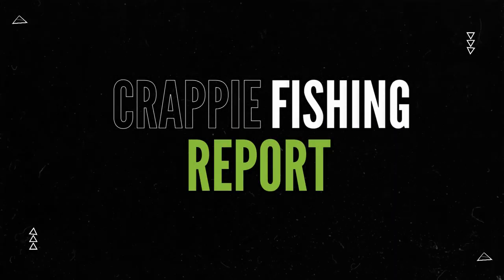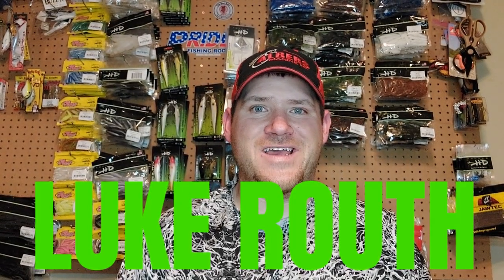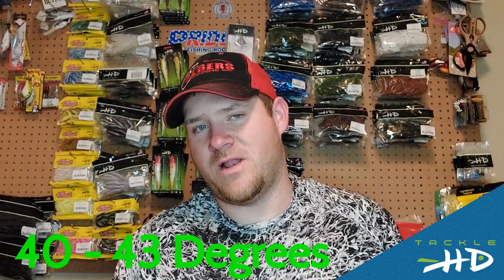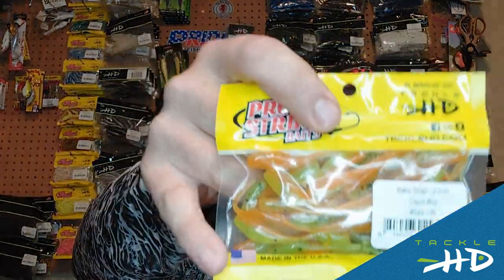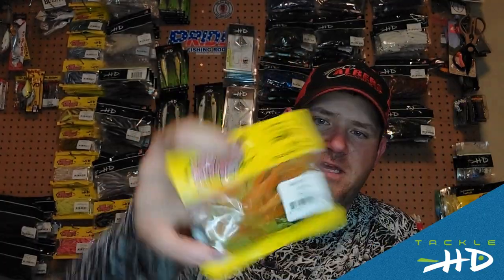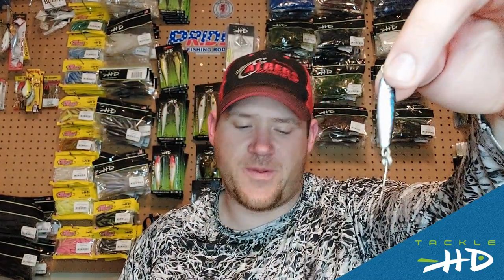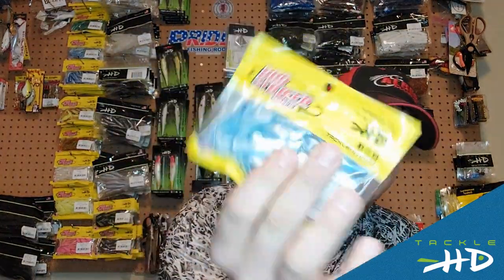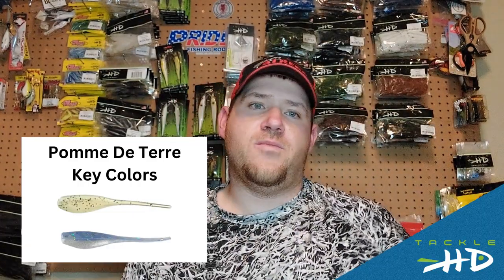Pomme De Terre Lake Crappie Fishing Report 1/18/2023 by Luke Routh and Tackle HD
Luke Routh has your mid-January Tackle HD crappie fishing report for Pomme de Terre.  The crappie are starting to get a bit more challenging to catch at Pomme de Terre, but Luke has found success with a few different baits and approaches.  He's here to pass along what's working for him.